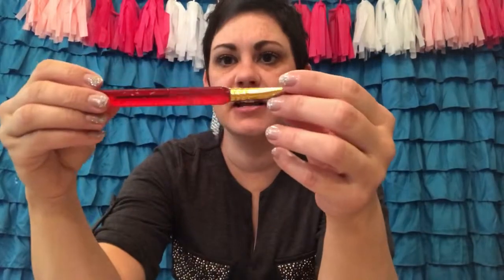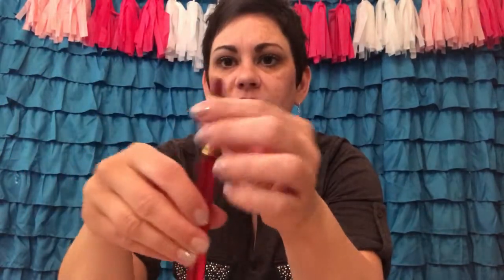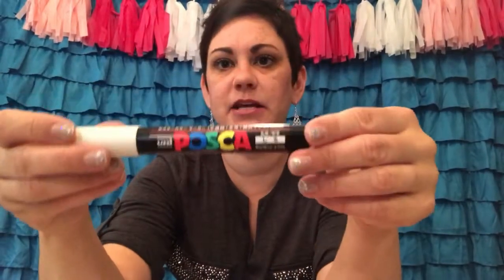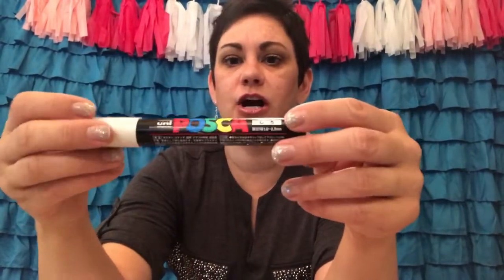Welcome to the Virtual Paint Party!!!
by clicking on Virtual Paint Party Signup!  See you inside!

xoxo- Kara